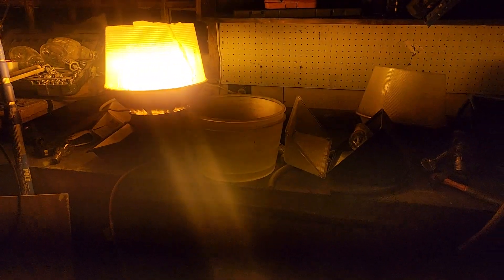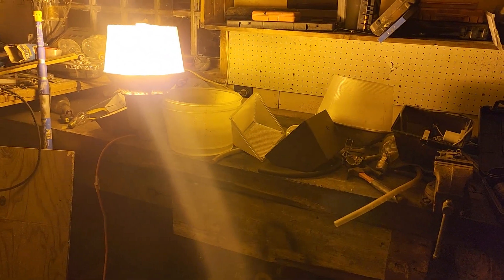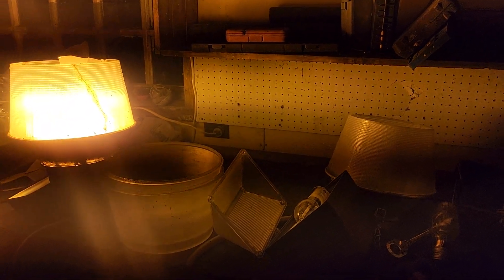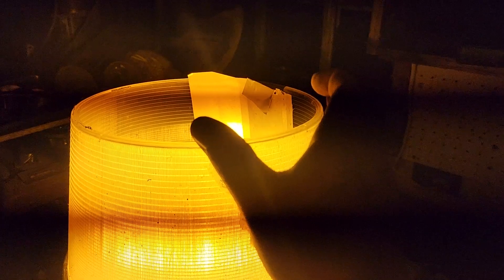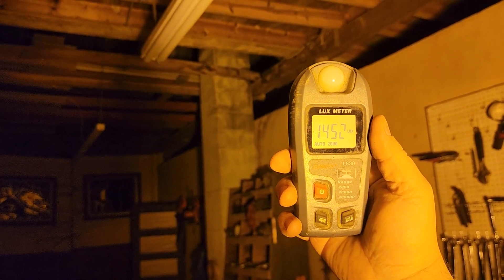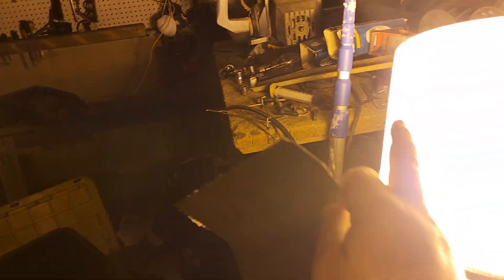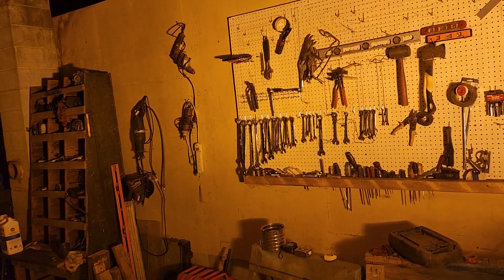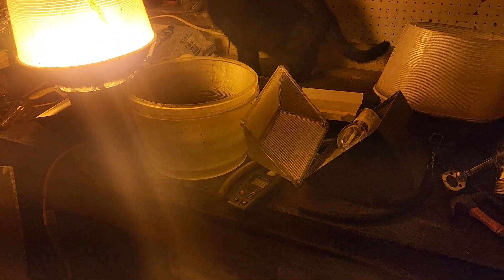Whats would the Lux be on a Hps Nema head light but with a reflector on it